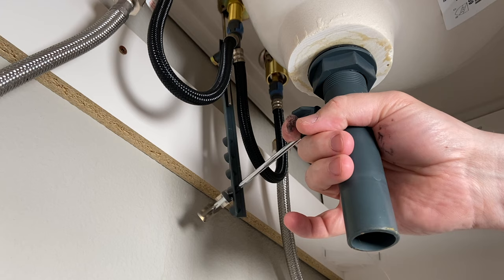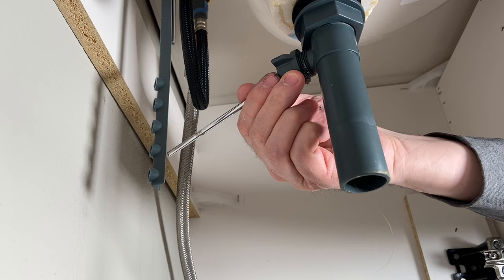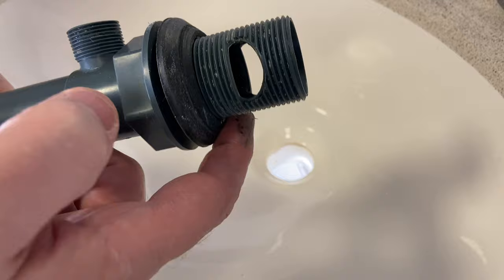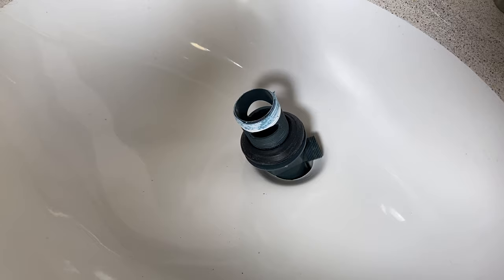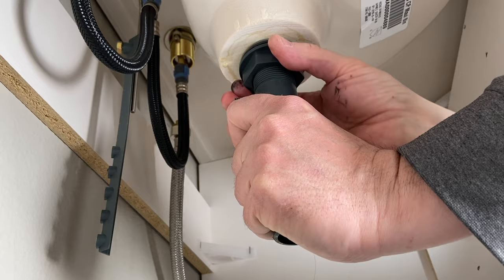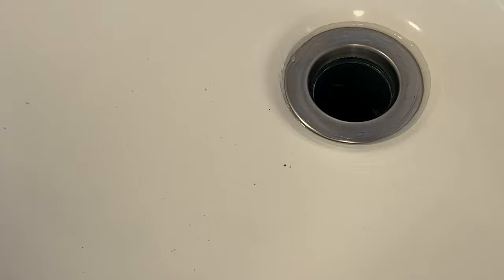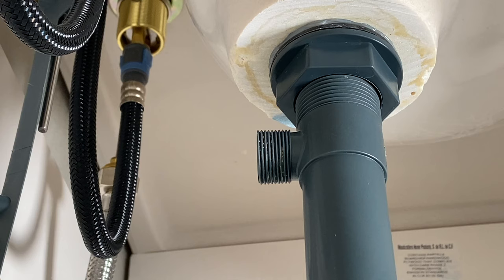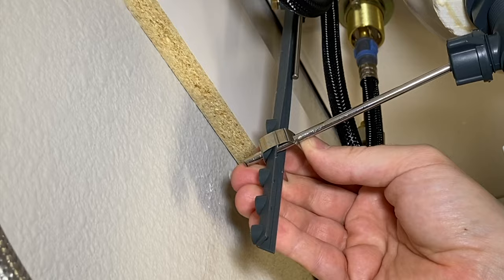LOOSE and LEAKING Plastic Bathroom Sink Drain Repair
LOOSE and LEAKING Plastic Bathroom Sink Drain Repair.  While changing an illegal p trap I noticed a loose pop up assembly.  Join me making this awesome DIY repair!  Tools & material listed below.   This will help you repair that leaky sink.